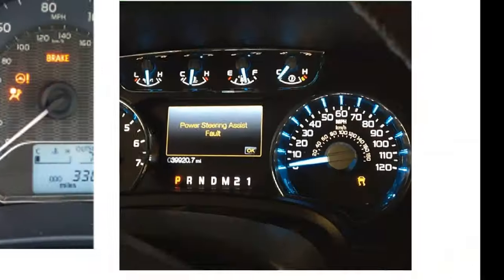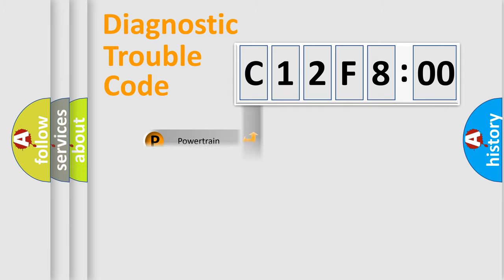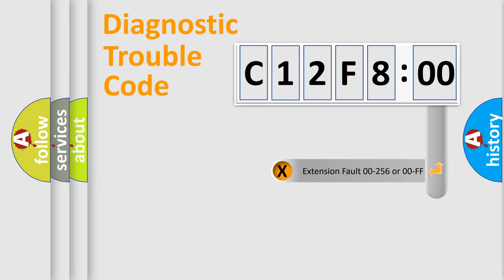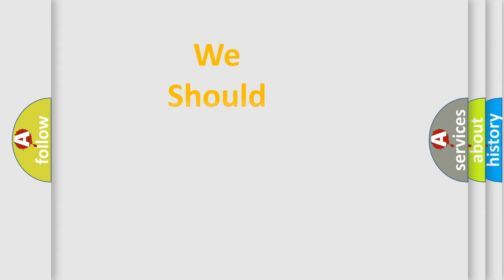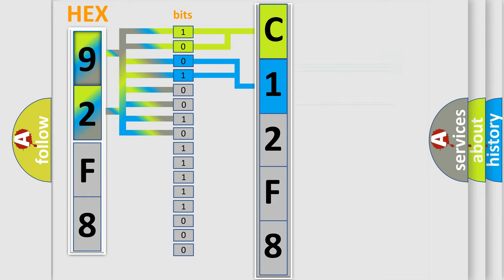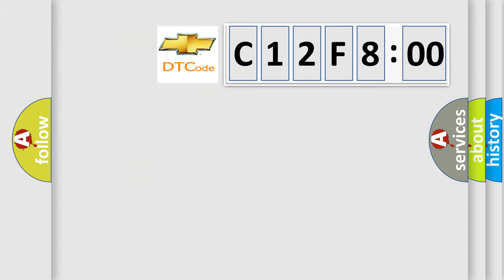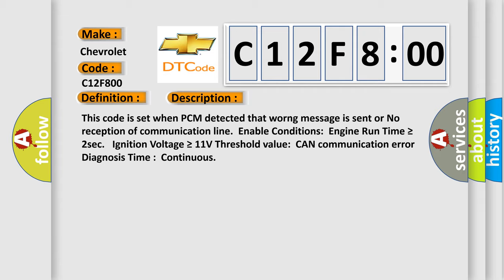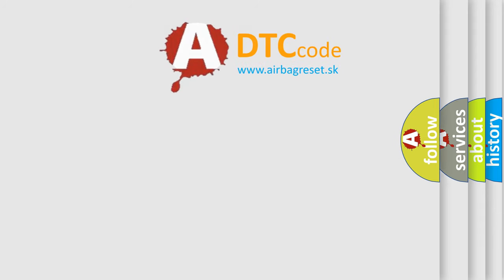DTC Chevrolet C12F8-00 Short Explanation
Contents:
0:21 Basic DTC analysis according to OBD2 protocol standard.
1:48 Insight into programming
2:58 A diagnostically understandable description of the Diagnostic Trouble Code
3:05 Basic error definition

Make:
Chevrolet
Code:
C12F8 00
Definition:
CAN Communication Malfunction
Description:
Cause:
 CAN BUSCAN communication module component
Failure Type: